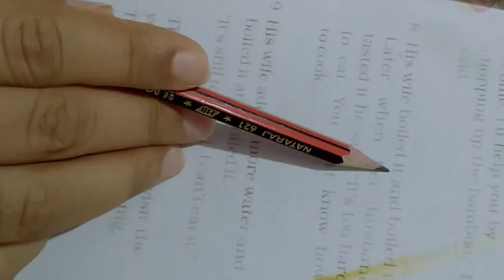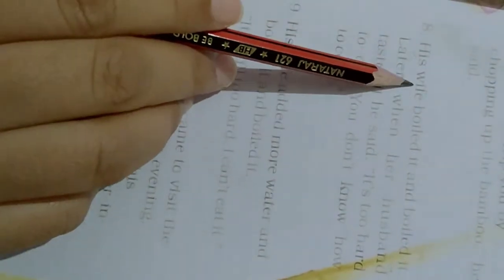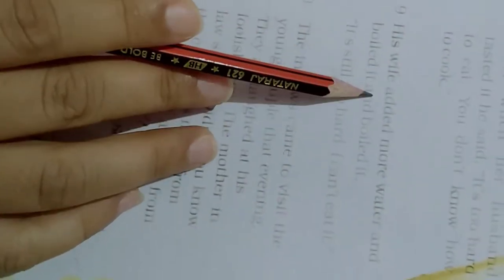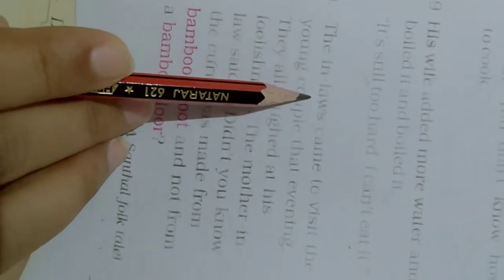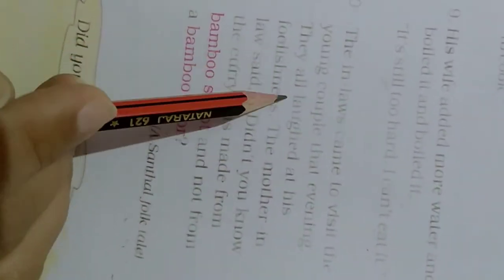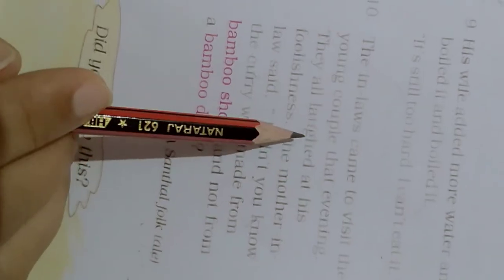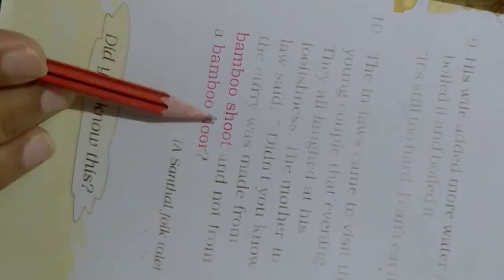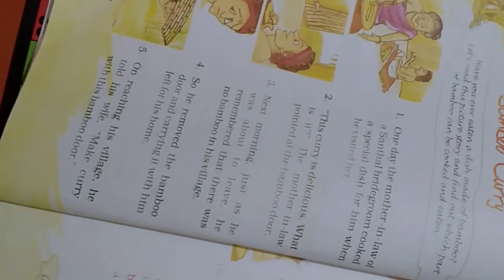5th english unit 1 Bamboo Curry part 2